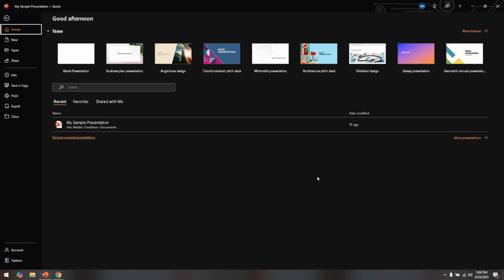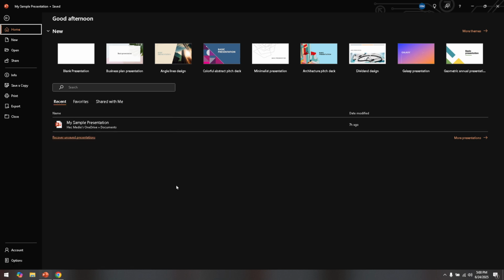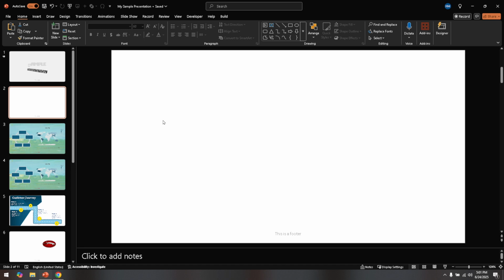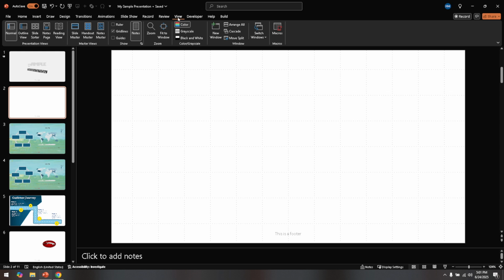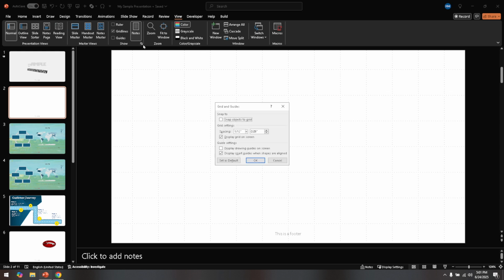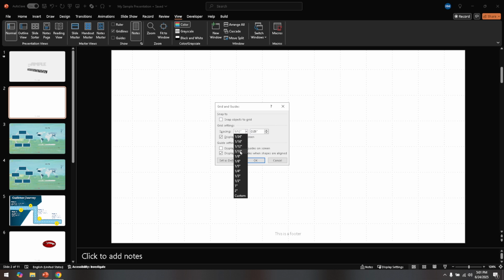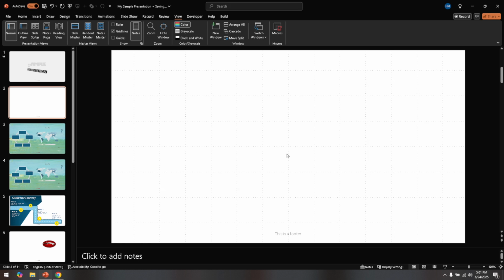How To Add Gridlines in Powerpoint [2025 Full Guide]